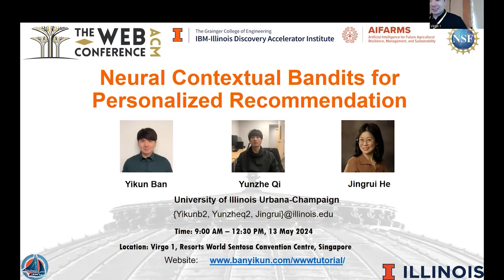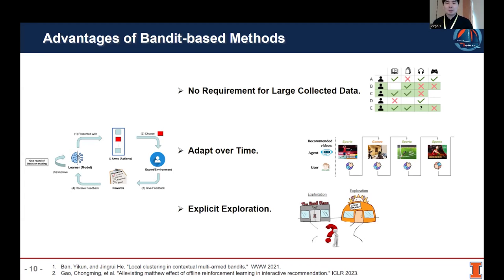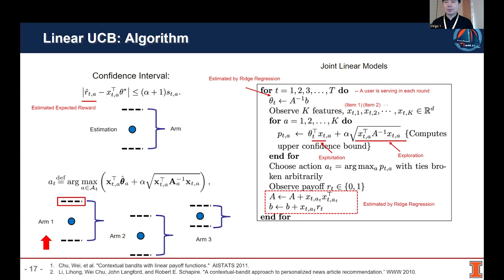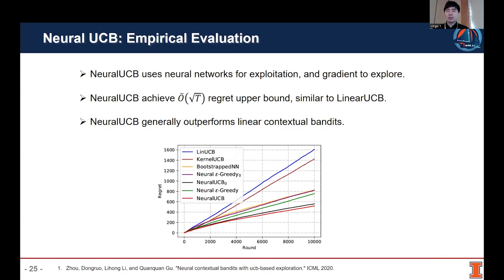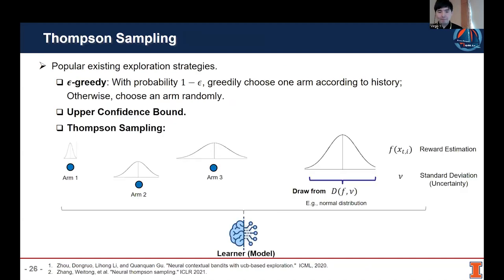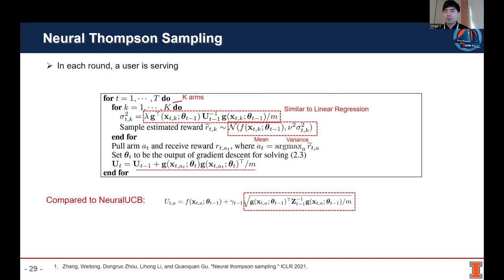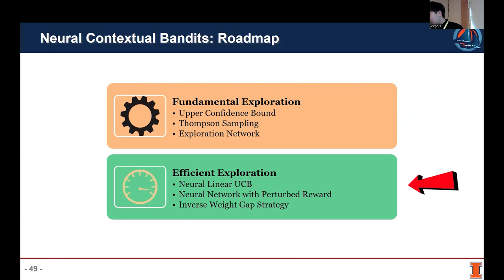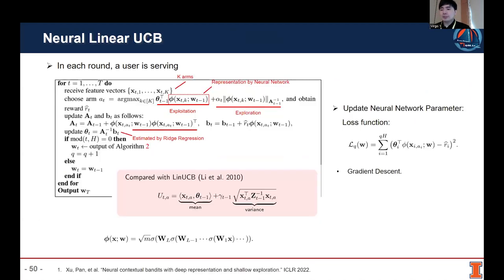TUTORIAL: Neural Contextual Bandits for Personalized Recommendation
Yikun Ban, University of Illinois at Urbana-Champaign, Champaign, IL, USA
Yunzhe Qi, University of Illinois at Urbana-Champaign, Champaign, IL, USA
Jingrui He, University of Illinois at Urbana-Champaign, Champaign, IL, USA